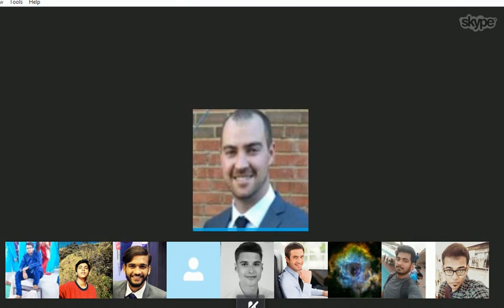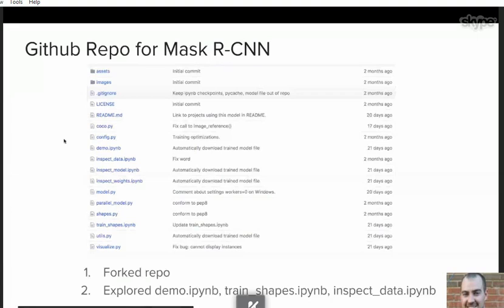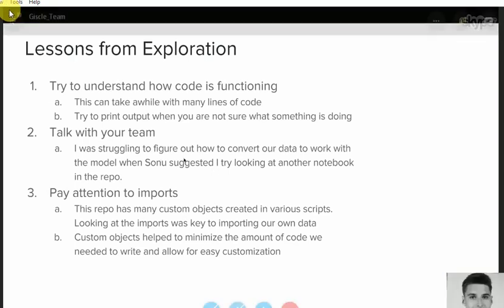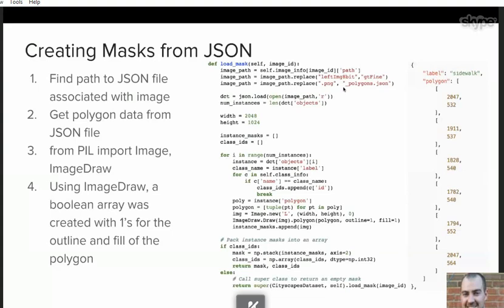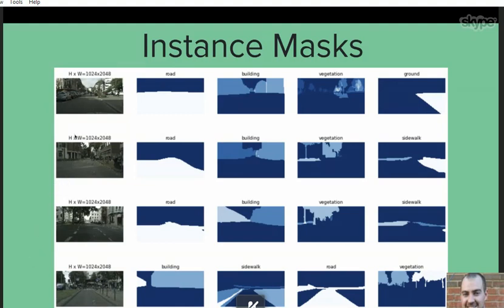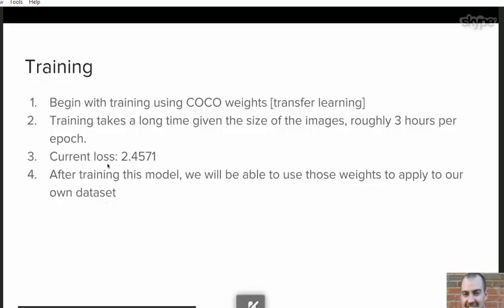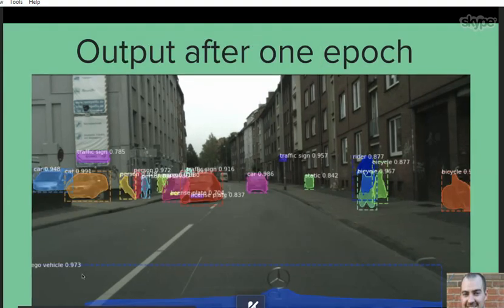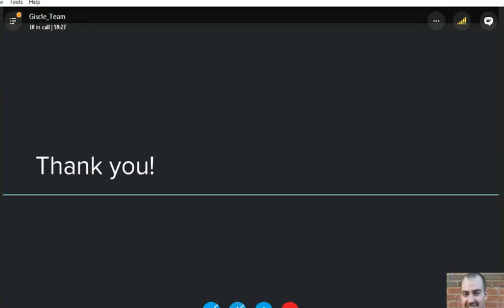[Giscle Meeting]_Segmentaion-2 Using RCNN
In this part, we have trained our model with the Cityscape data. We trained the model for 3 hours, the model is able to segment Human and Cars very well but it still needs more training to segment road, building, tree etc.